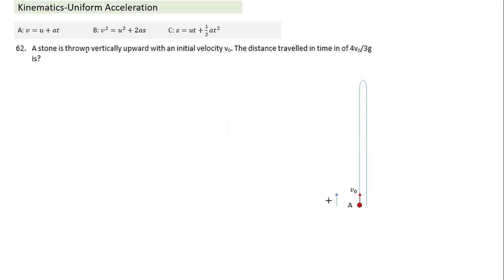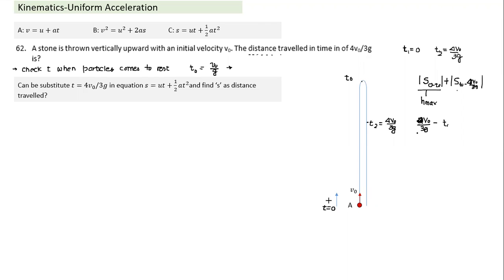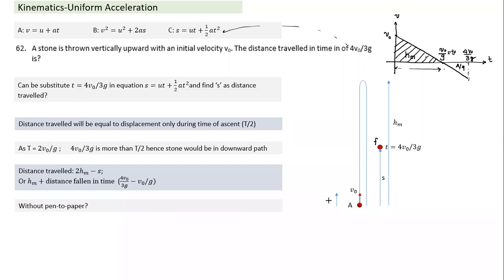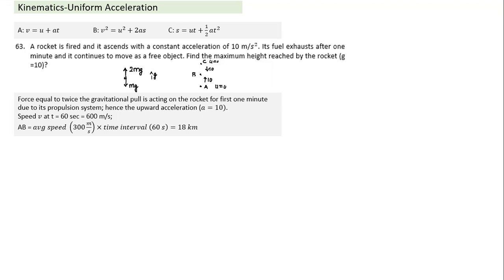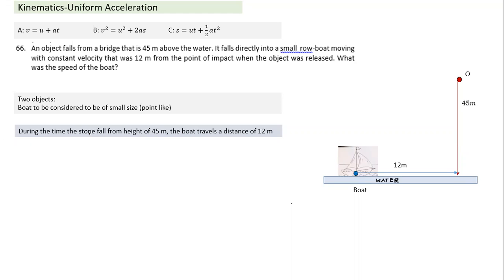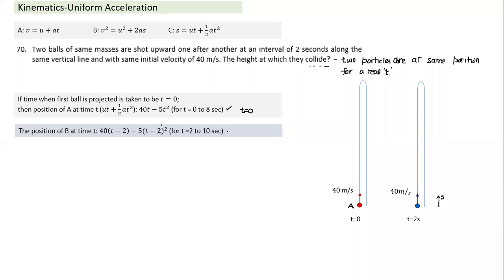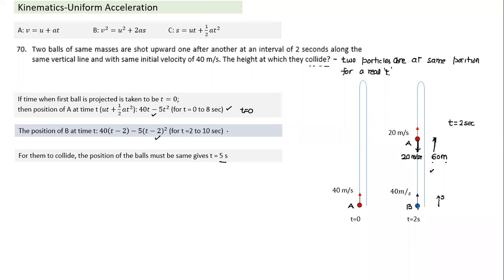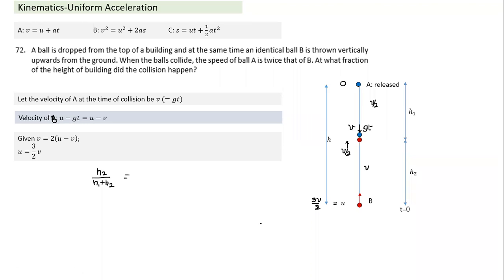Kinematics-4 1-D Motion Under Gravity Problems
Revision JEE Mains 2021: Kinematics - 1D Motion - Uniformly Accelerated - Under Gravity